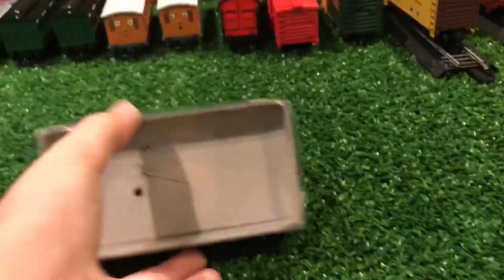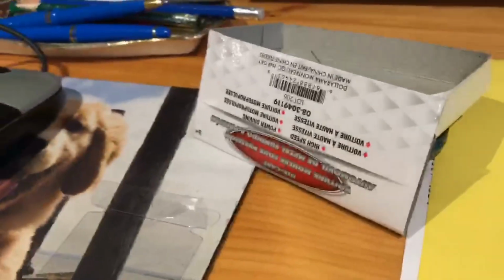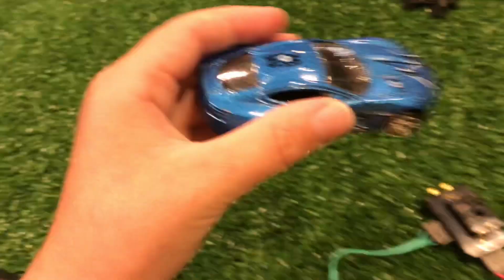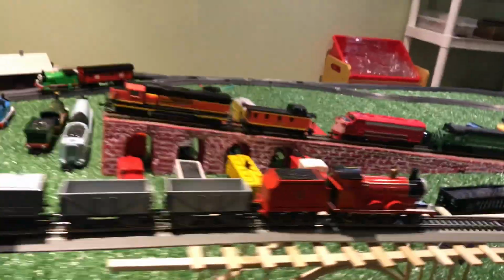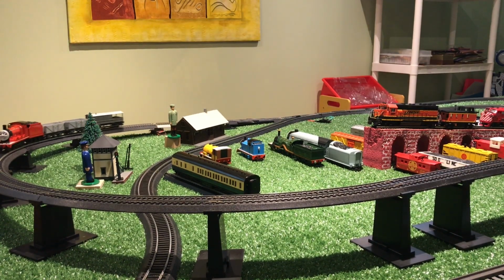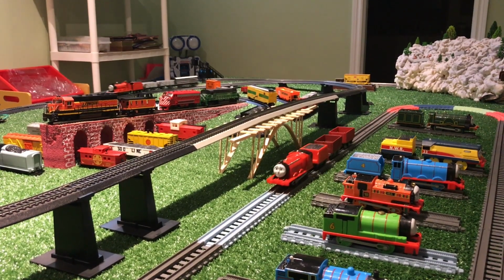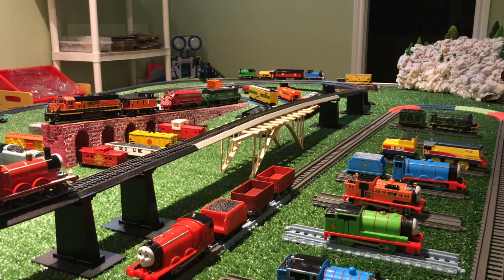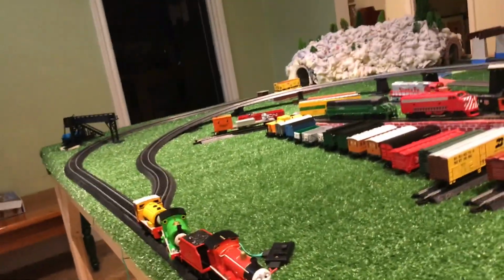Multiple Trains - two get lost... where did they go?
Hi everyone!